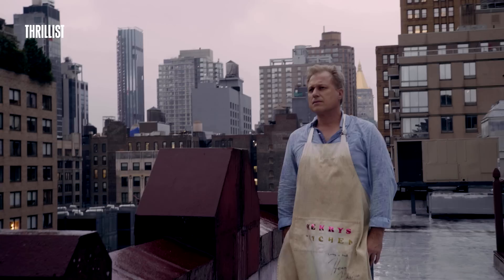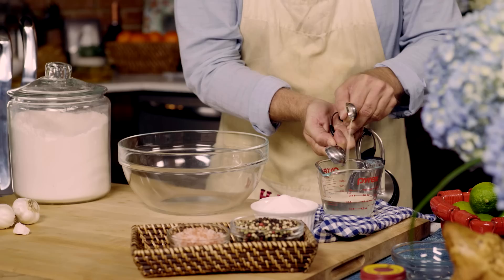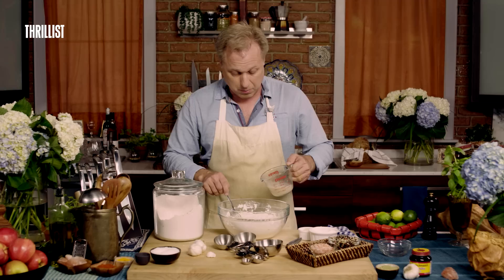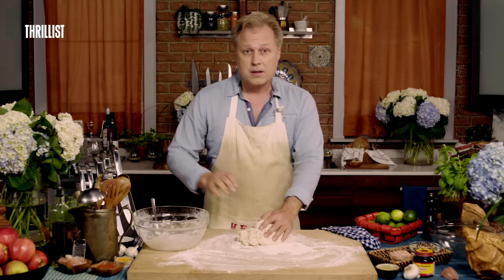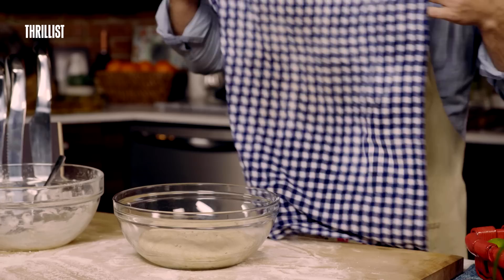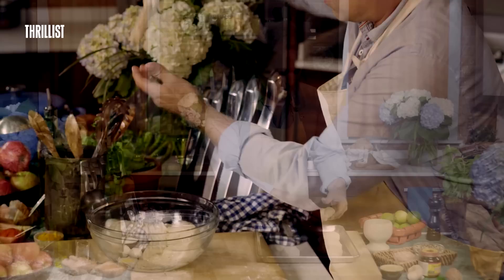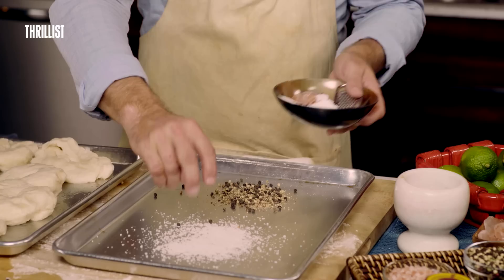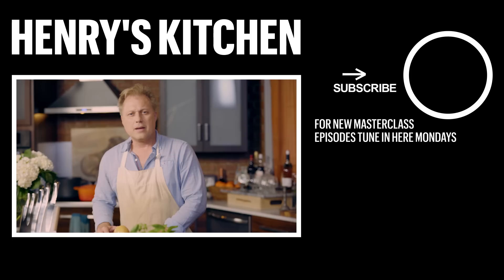Making An Authentic New York Bagel || Henry's Kitchen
Everyone knows why New York bagels are the best (it’s in the water!), but have you ever wanted to learn how to make them? Henry Phillips will teach you an easy and simple way to make dough the NYC way. Here is the in-depth, step-by-step guide to making bagels at home.

Henry Phillips, star of the internet classic, "Henry's Kitchen," now brings us his very own Masterclass.
In this Masterclass, Henry shows us how to make authentic New York Bagels right in our own homes.

Created by
Henry Phillips

Cole Chilton

Camera Operator
Thomas McKenna

Sound Mixer
Colin Webb

Graphics Art Director
Ted McGrath

Animator
Fredy Delgado

Production Designer
E.K. Buckley

Line Producer
Emily Tufaro

Production Coordinator
Sarah Barry

Daniel Byrne

Supervising Producer
Stasia Tomlinson

Creative Director
Tom O’Quinn

Executive Producer
Daniel Kellison

Executive Producer
Justin Lundstrom